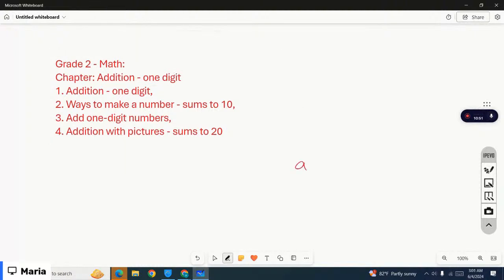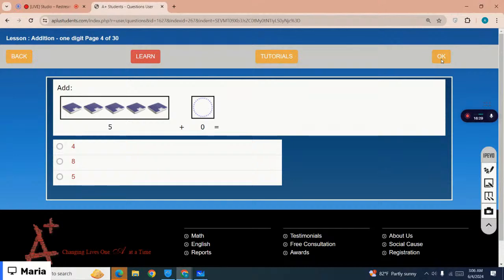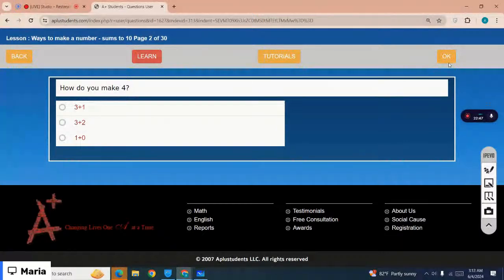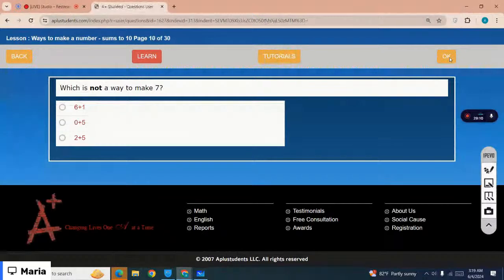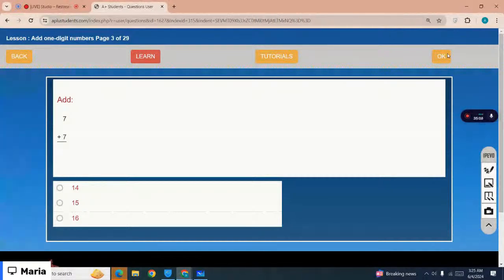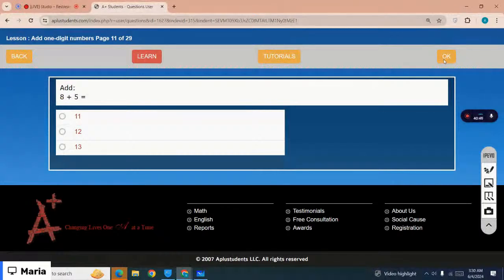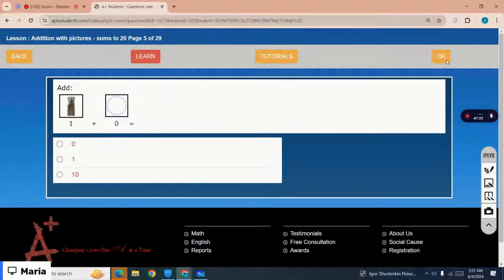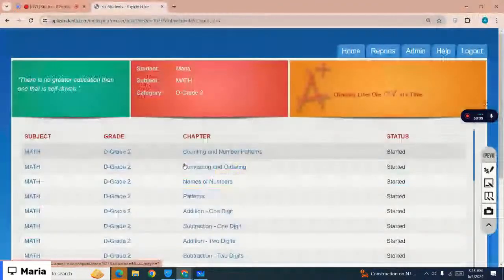Grade 2 - Math: Addition - one digit, Ways to make a number - sums to 10, Add one-digit numbers,…